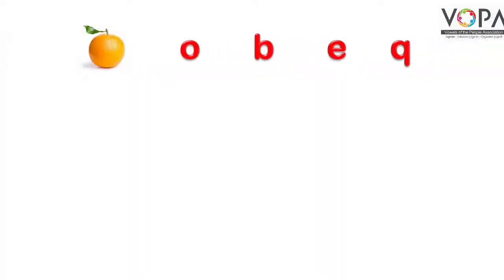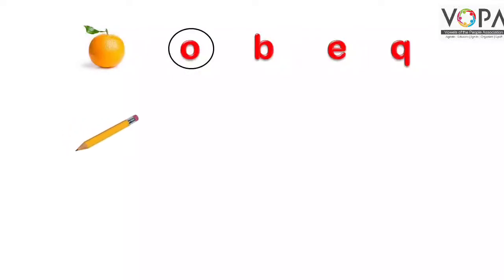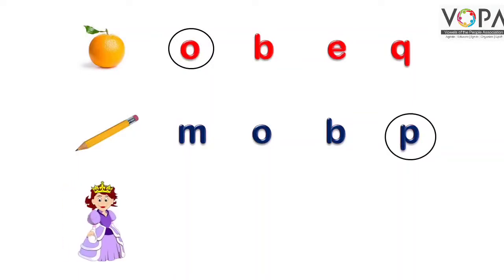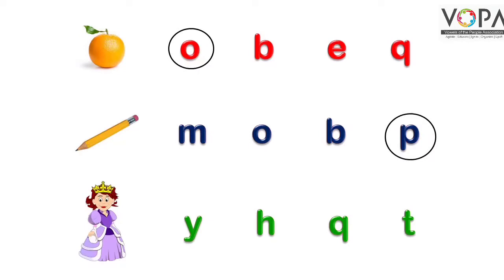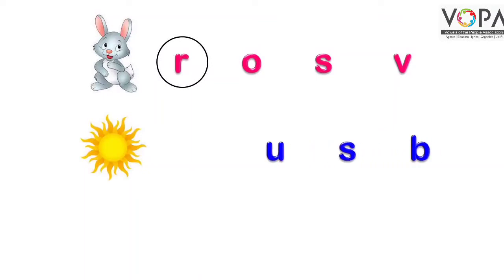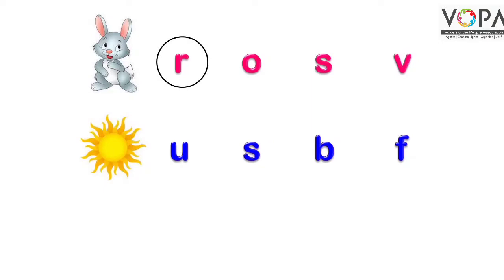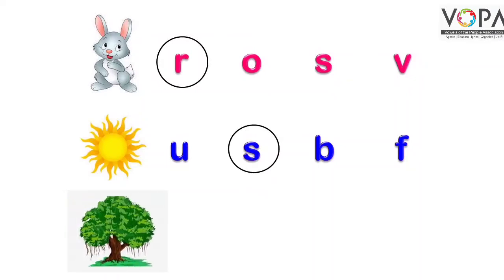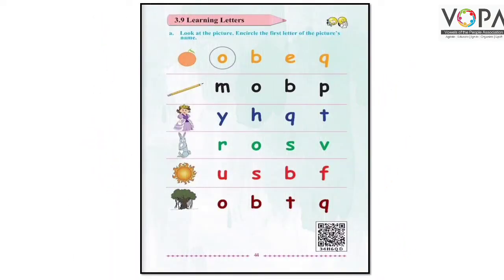2nd | Eng | Chap No 3.9 | Learning Letters | V2 | VSchool